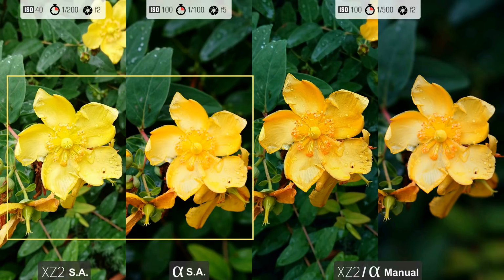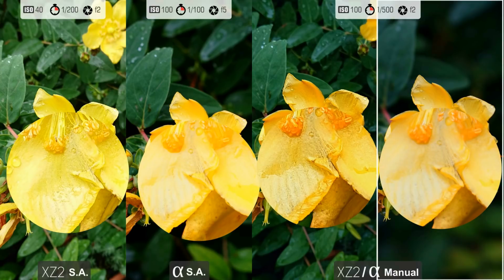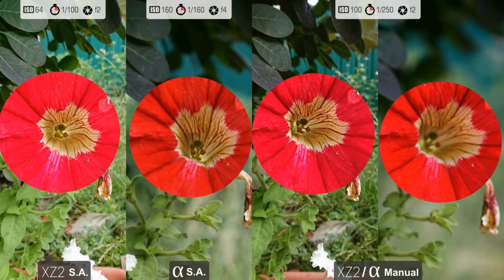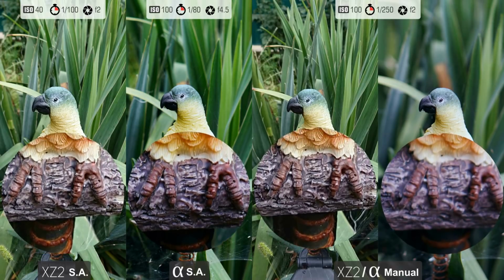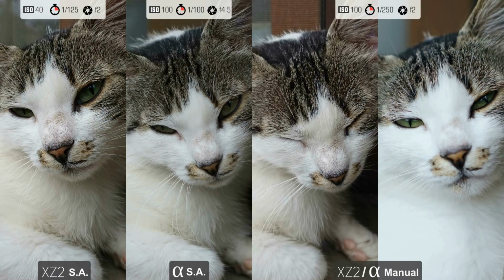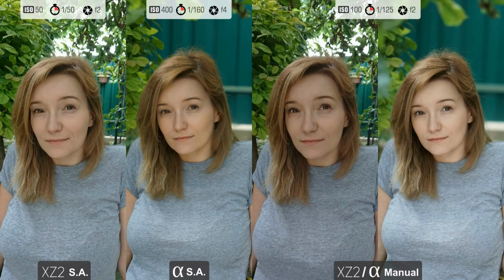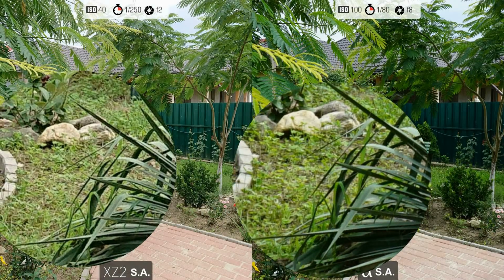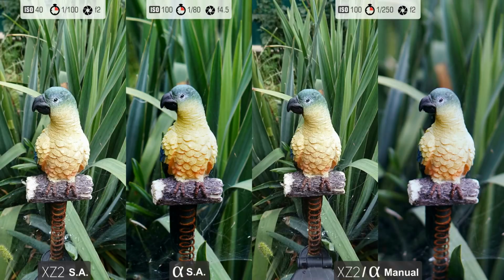Sony IN HOUSE DUEL part 1 - (Xperia XZ2 vs A6000)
Hey YouTube! To celebrate 1000 subscribers we've made a special video for you guys, it's part 1 of the comparison between the Sony Xperia XZ2 and Sony a6000 mirrorless camera. If not, you know what to do. Also, you can leave any coments if you want to ask questions, give advices for future videos, etc. and I will do my best to respond quickly. Peace!